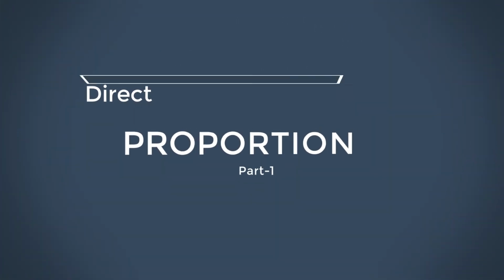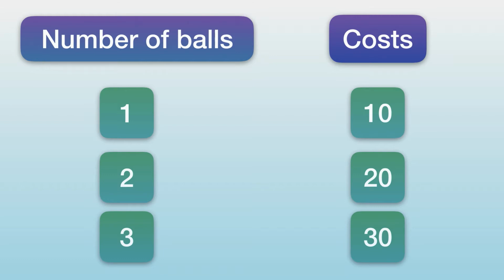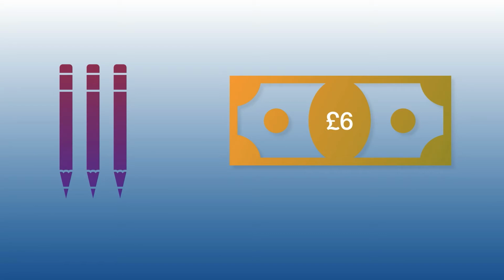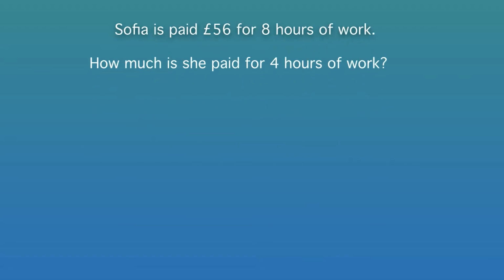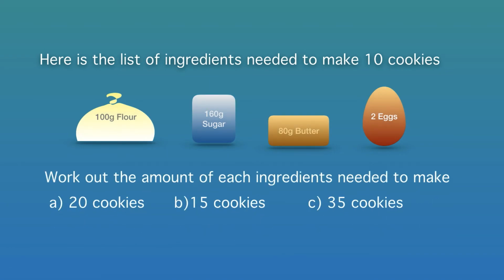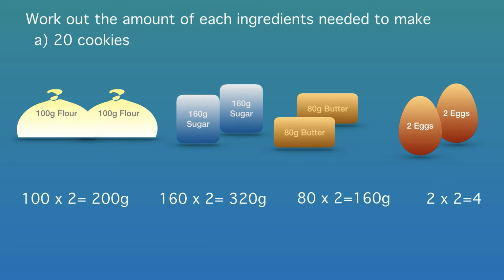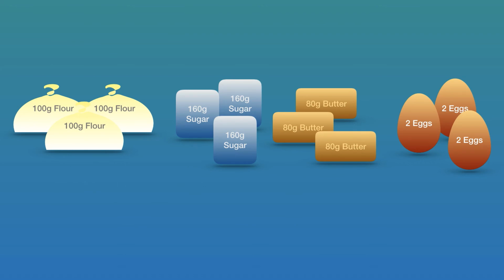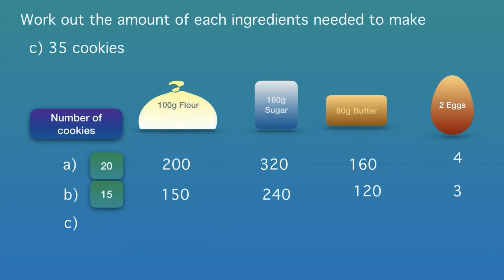Proportion | Direct Proportion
In this video, we explain to you what is direct proportion and how to solve maths questions involved direct proportion. Direct proportion means that quantities are directly proportional to each other if when one doubles, triples, quadruples, the other also doubles, triples, quadruples.

You can tackle problems involving direct proportion in many different ways – using a formula or using a unitary method. In this video, we demonstrate the unitary method.

Or you could watch a full course of fractions at Udemy

You could also learn percentage and how to simplify ratio by accessing through the following link :